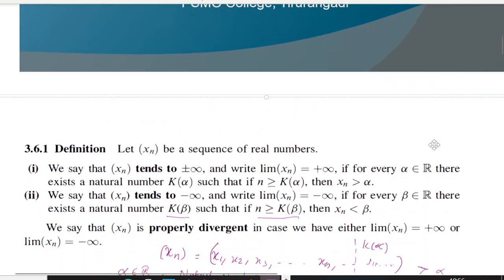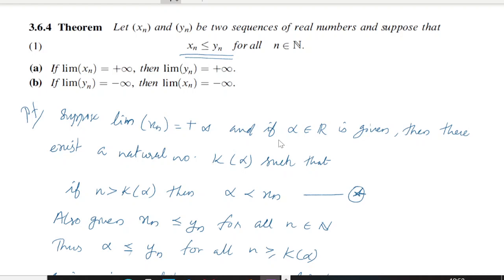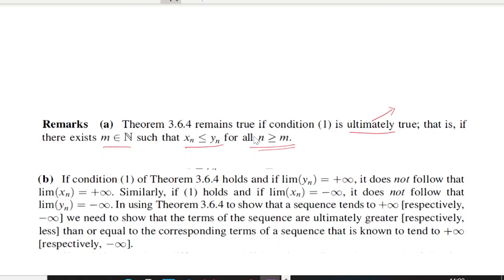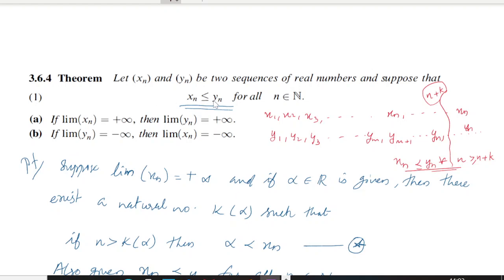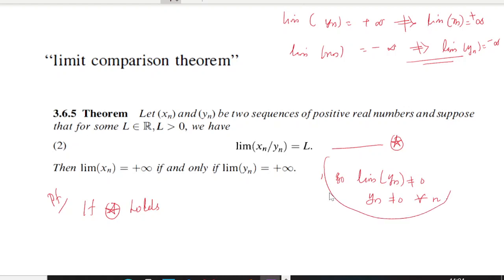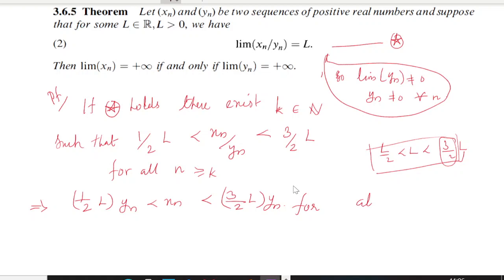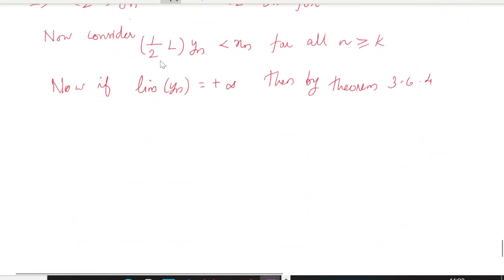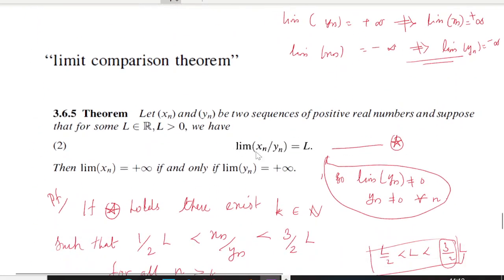Properly divergent sequences part 2